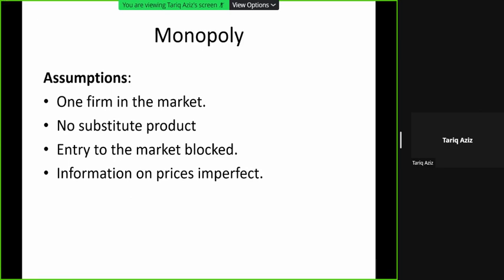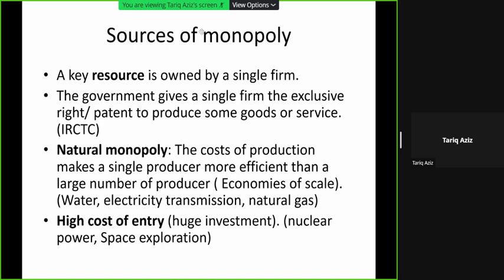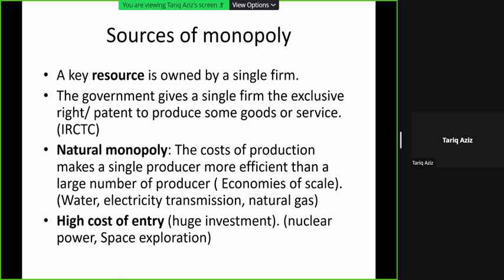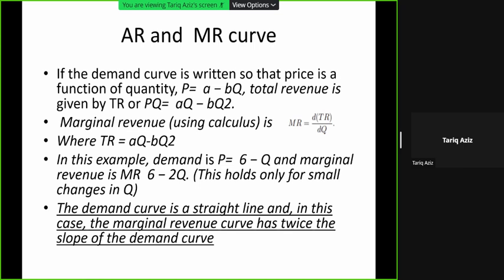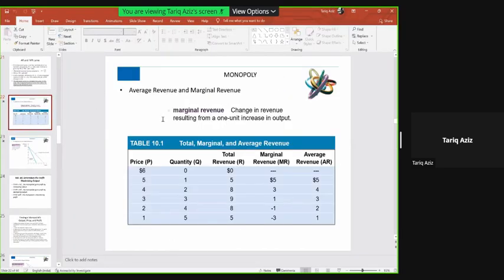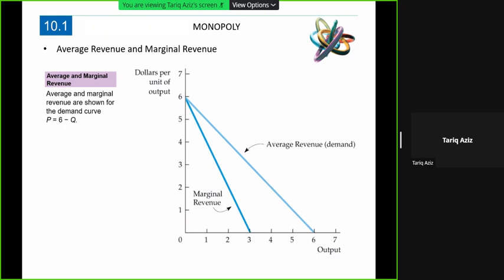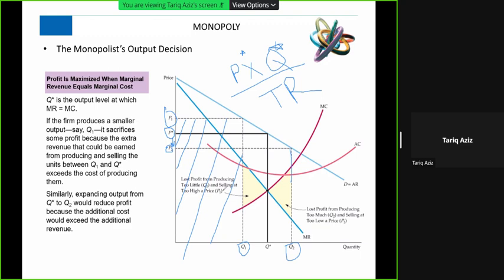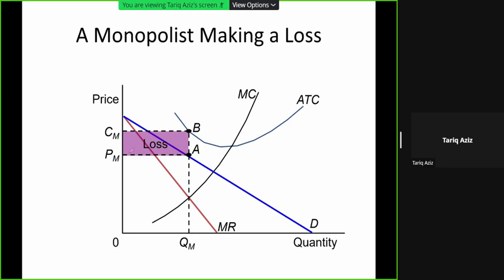Economics for Managers : February 8, 2022